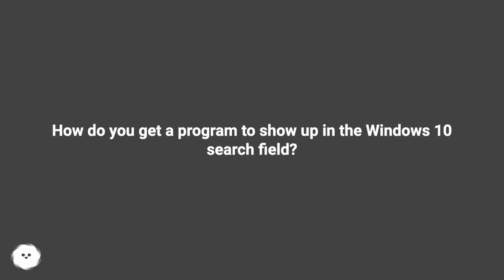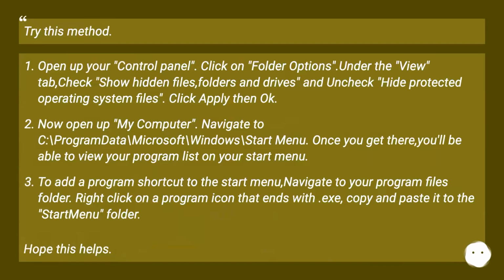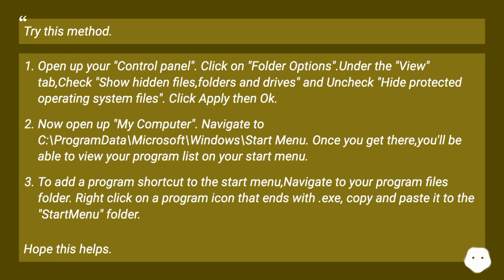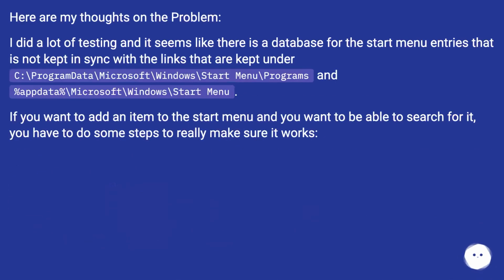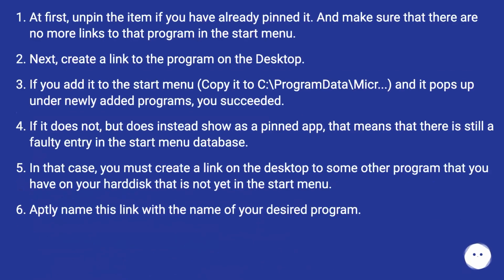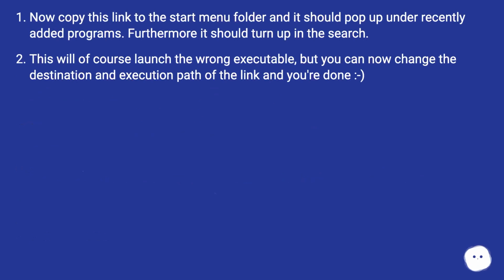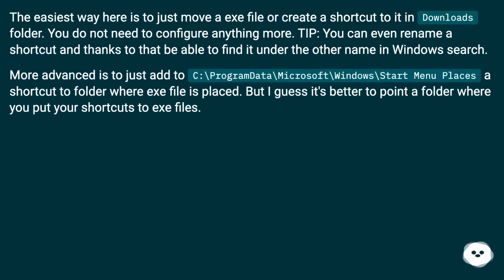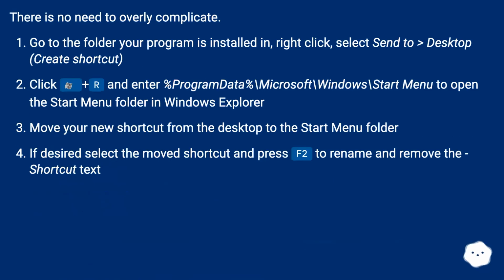How do you get a program to show up in the Windows 10 search field?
Chapters
00:00 How Do You Get A Program To Show Up In The Windows 10 Search Field?
00:37 Accepted Answer Score 33
01:45 Answer 2 Score 2
03:31 Answer 3 Score 1
04:06 Answer 4 Score 2
04:37 Thank you